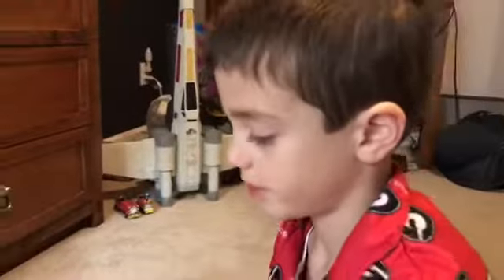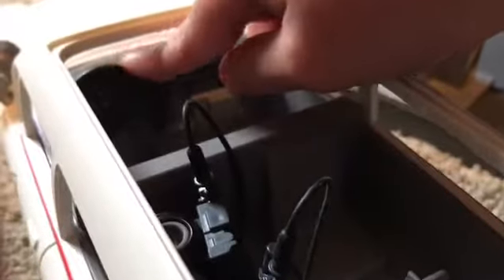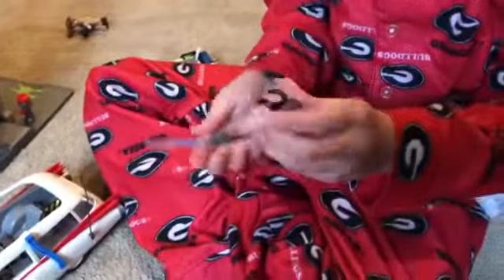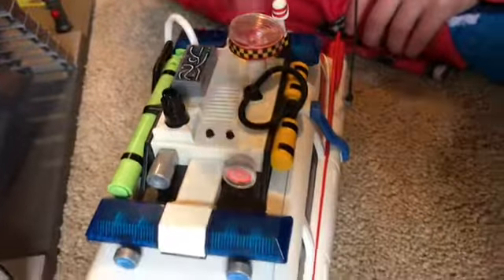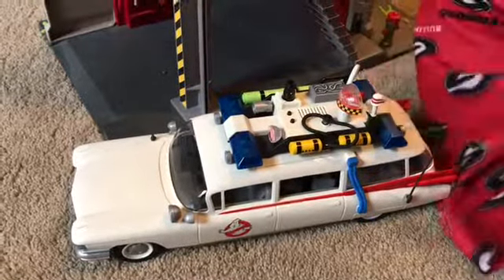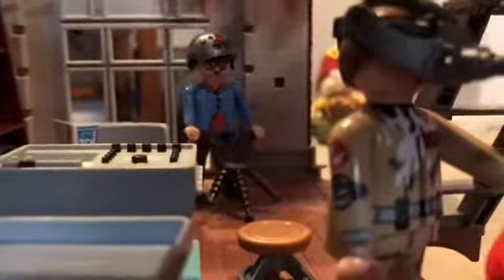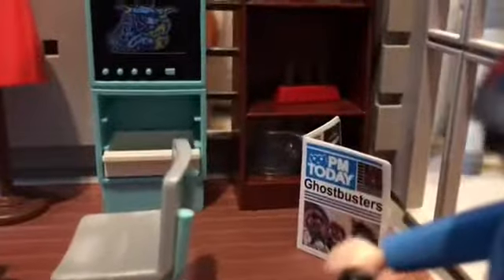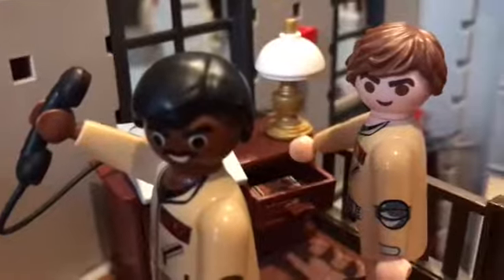Playmobil Ghostbusters Firehouse with Noah